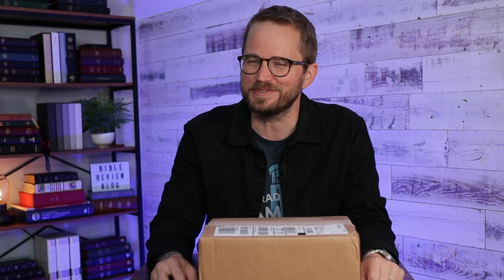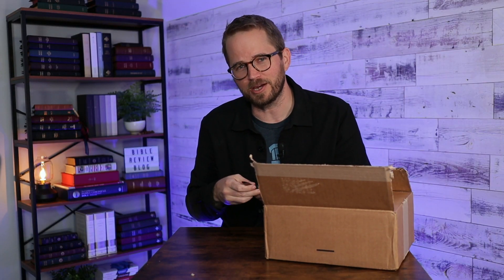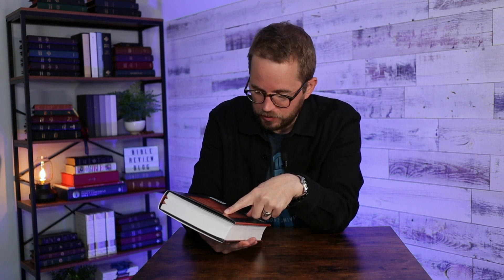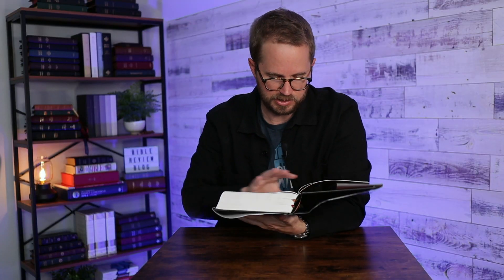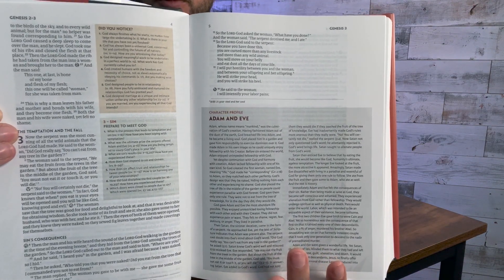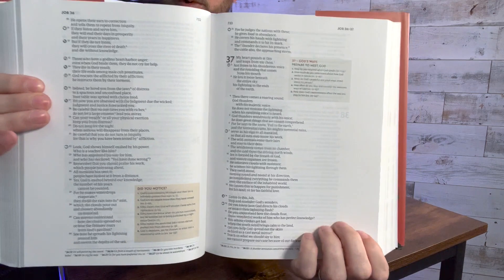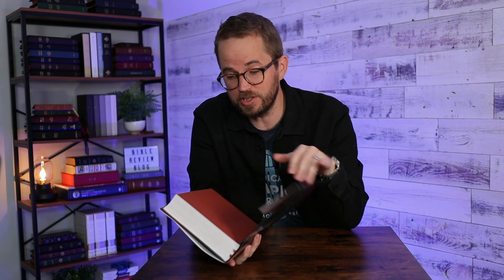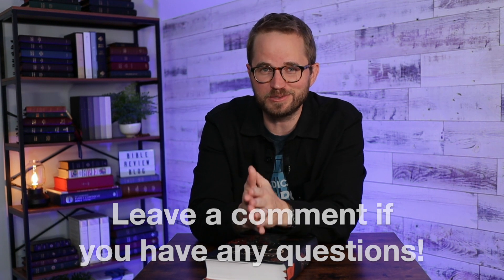Unboxing the CSB Experiencing God Bible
I've seen a lot of people talking about this Bible, so I had to check one out!

📝 📝📝  VIDEO NOTES 📝 📝📝